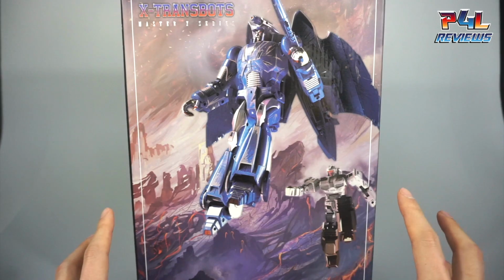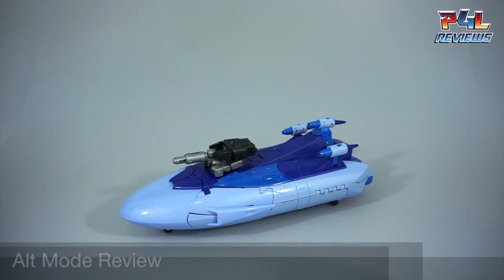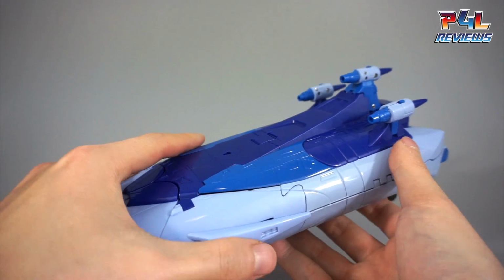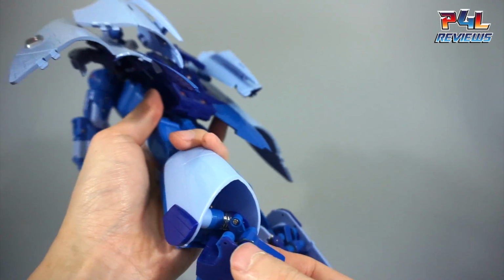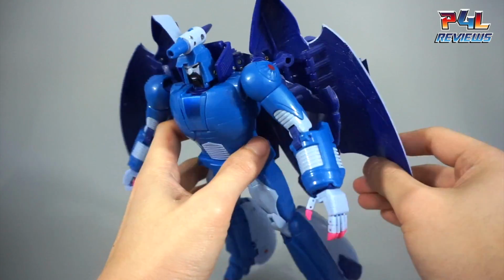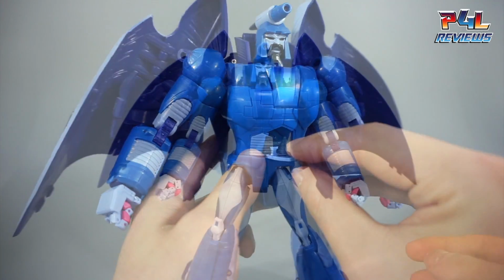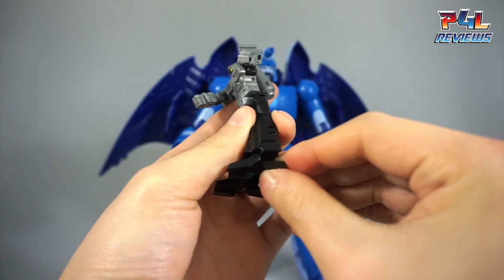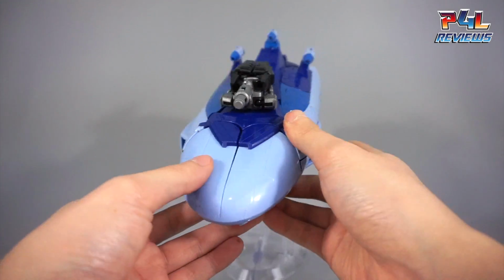Transformers Review: X-Transbots MX-II Andras and Rimfire. P4L Reviews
Hey everyone, for today's P4L Review we have the duo of Andras and Rimfire from X-Transbots. The evil space pirate with his blue space boat alt mode flies into our Masterpiece collections armed with his Nebulan targetmaster. Is this second member of X-Transbots Master X series deserving of the title? Let's find out!

Done watching the review and want to pick one up for yourself while supplies last? Head on over to Toy Dojo by clicking